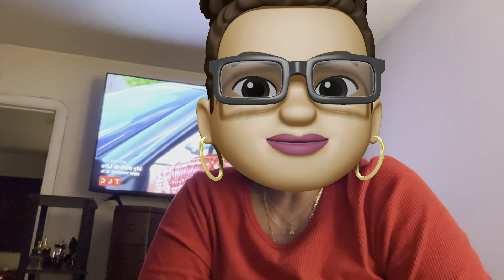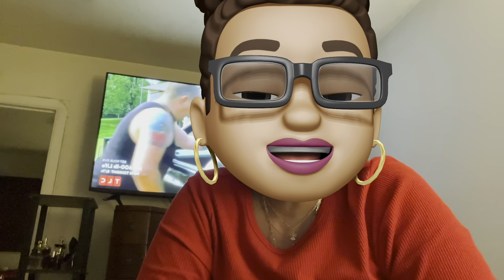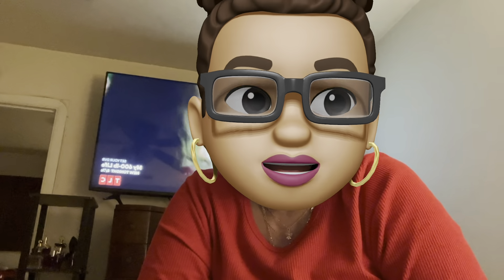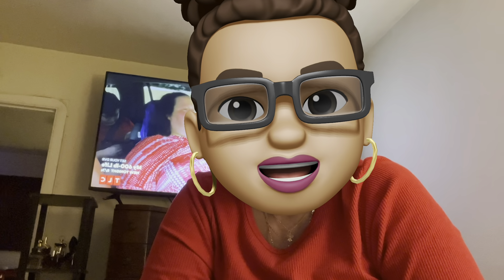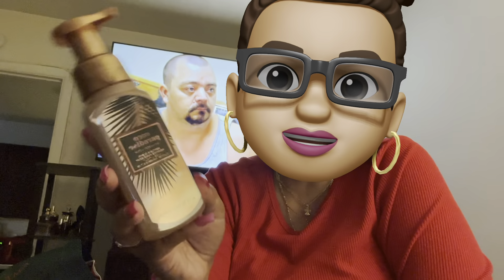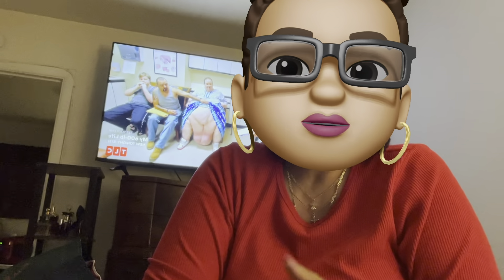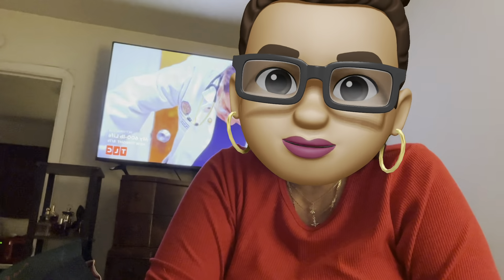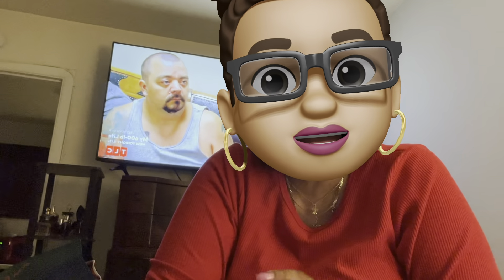Bath and body works declutter my hand soaps March madness day one